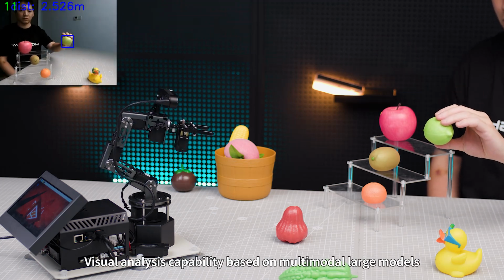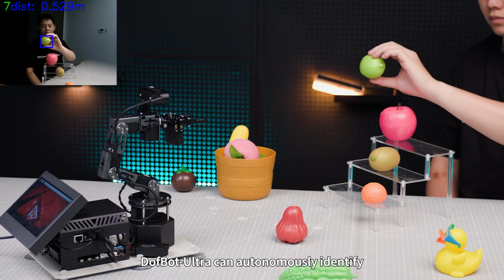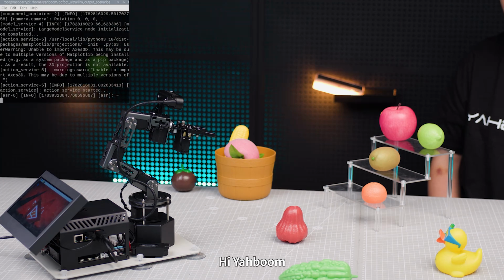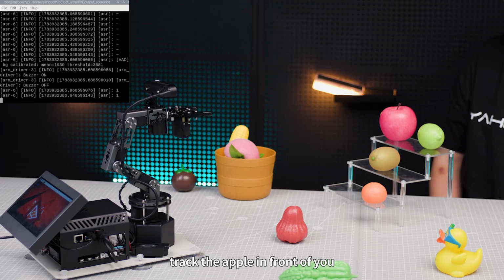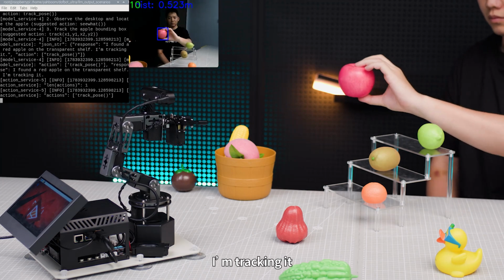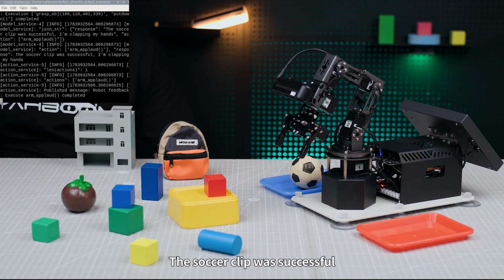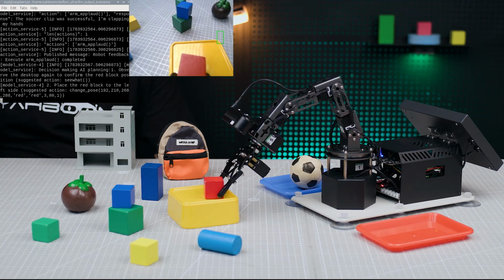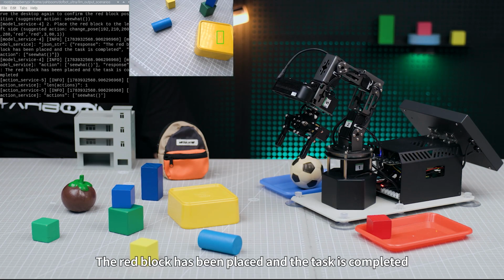Raspberry Pi 5 Meets AI 3D Vision Robotic Arm DOFBOT Ultra Full Demo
📝 Video Description

Meet the DOFBOT Ultra – a high-performance desktop AI robotic arm built on Raspberry Pi 5 / RDK X5, designed for AI education, robotics development, STEM teaching, and research experiments.

Powered by AI large language models and optional RGB-D depth camera, this 6-DOF robotic arm delivers high-precision target recognition, 3D localization, depth perception, and vision-guided grasping. It transforms complex real-world environments into actionable intelligence.

🔧 What You Can Do with DOFBOT Ultra:

1. AI-Powered Interaction – Natural language commands + intelligent task planning

2. 3D Depth Vision – Accurate object recognition, positioning & grasping

3. Full ROS2 + MoveIt Support – Learn forward/inverse kinematics, motion planning, trajectory control

4. From Perception to Action – Object detection, intelligent sorting, autonomous grasping & handling

5. Complete Learning Ecosystem – Tutorials, sample projects & open-source resources for beginners to researchers

🎯 Perfect For:
University labs, robotics competitions, AI research, industrial prototyping, and STEM education.